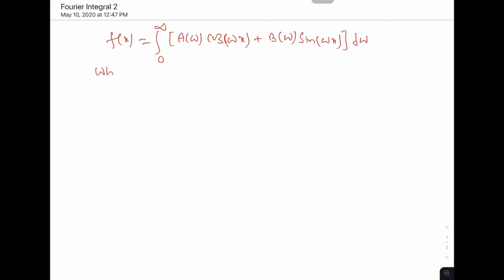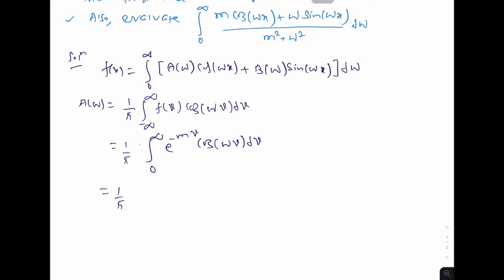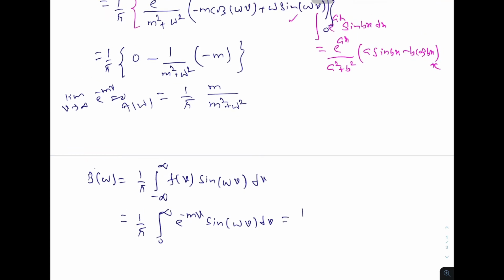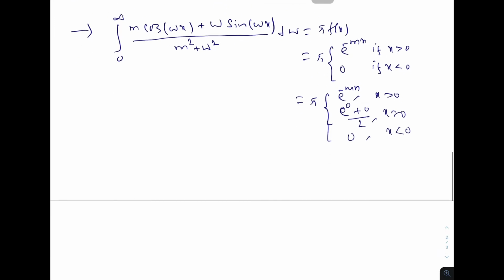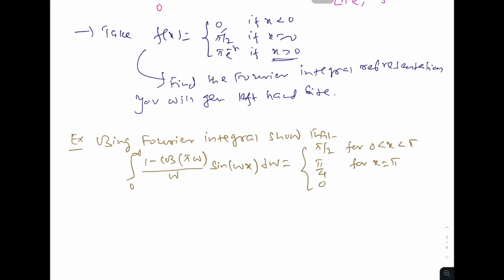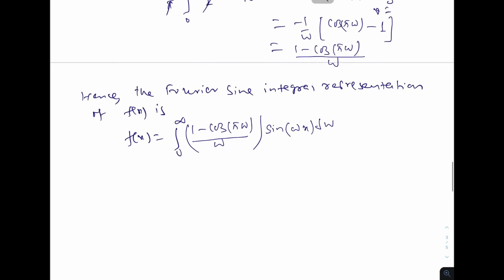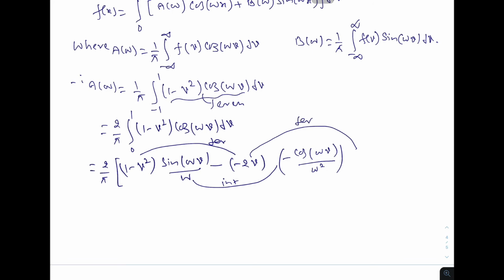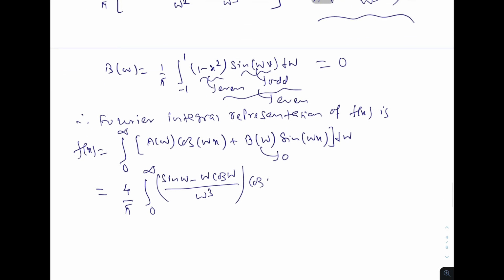Fourier Integral 2